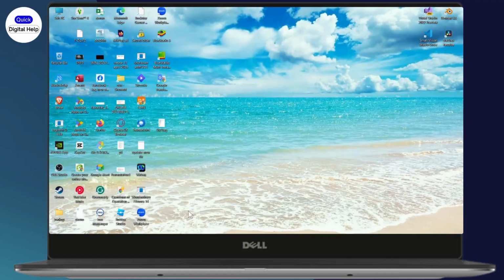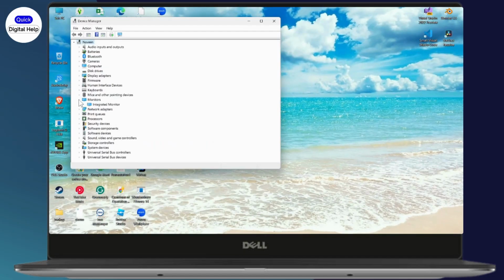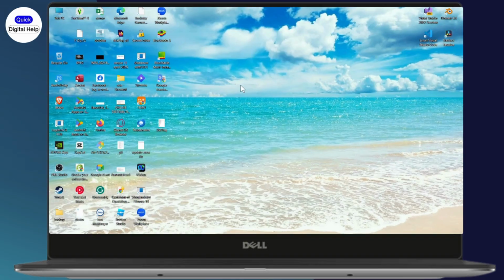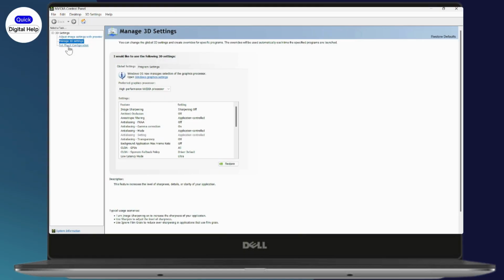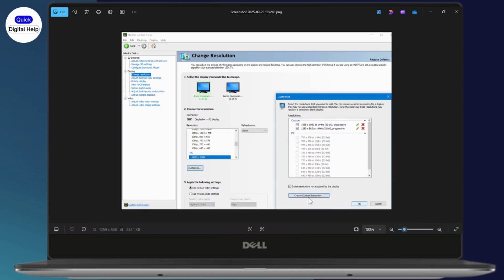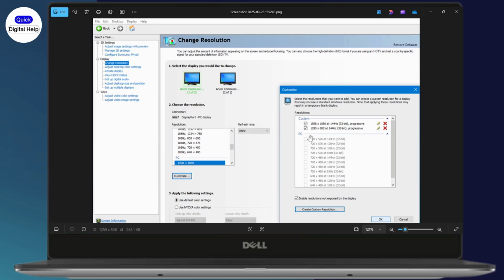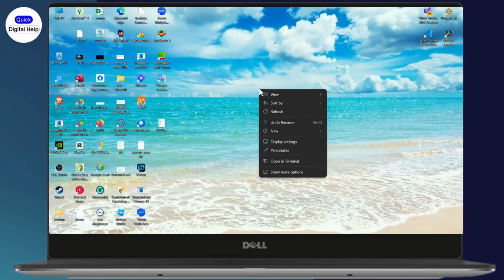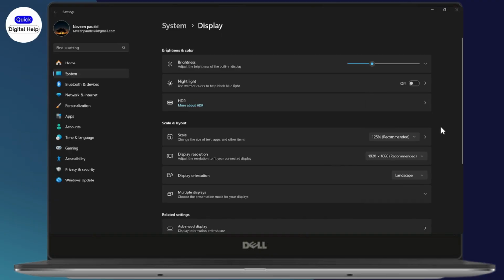How to Get True Stretched Resolution in Valorant — Full 2025 Setup Guide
How to Get True Stretched Resolution in Valorant

Want a cleaner, wider feel in matches? This walkthrough shows how to get true stretched resolution in Valorant using the exact steps provided—setting your in-game resolution, temporarily disabling the monitor in Device Manager, creating a custom resolution in NVIDIA Control Panel, applying it in Windows, and selecting it in Valorant to achieve a fully stretched view. Understanding how to get true stretched resolution in Valorant matters because it can make targets appear larger, reduce black bars, and deliver a consistent full-screen experience. After you get true stretched resolution in Valorant, you can lock in a look that suits your aim, keep your HUD predictable, and maintain smooth gameplay across queues and scrims. With this complete setup, you’ll enter lobbies confident your screen is optimized for the feel you prefer—no distracting borders or unexpected scaling changes.

00:00 Introduction
00:10 how to get true stretched resolution in valorant

valorant settings guide 2025, how can get true stretched res valorant, how do you get true stretched res valorant amd, how does get true stretched res valorant 2025